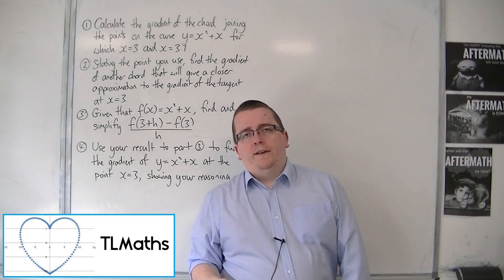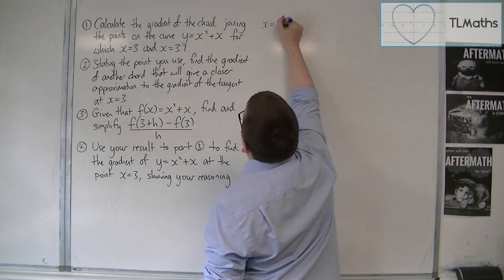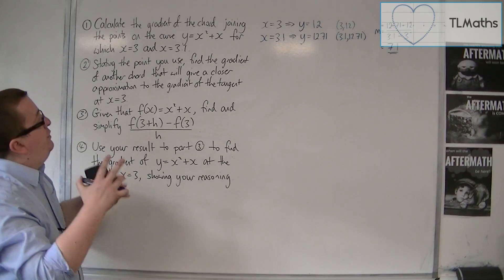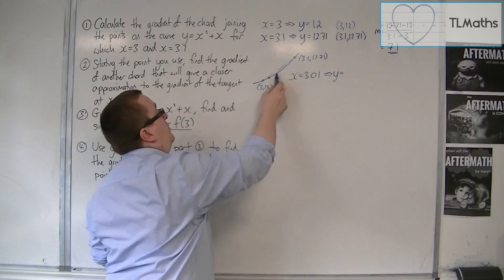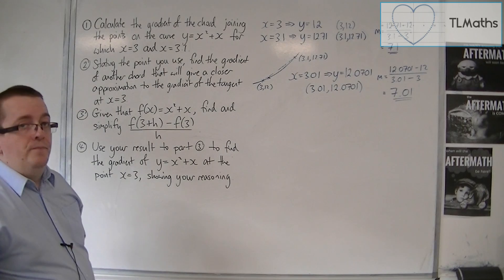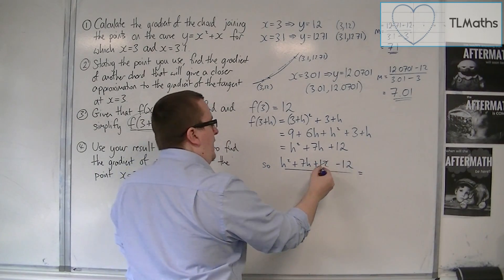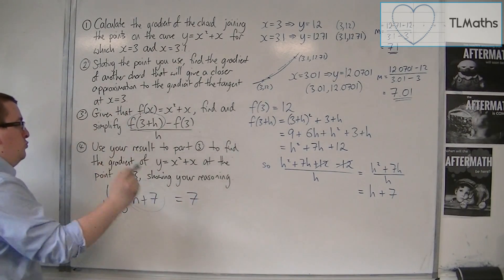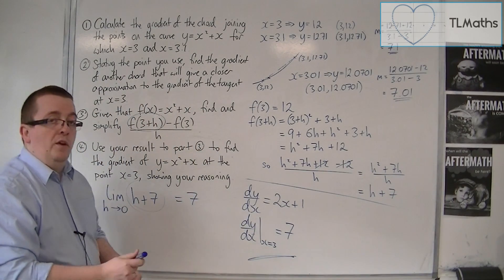OCR MEI Core 2 3.16 Differentiation from First Principles: An Exam-style Example